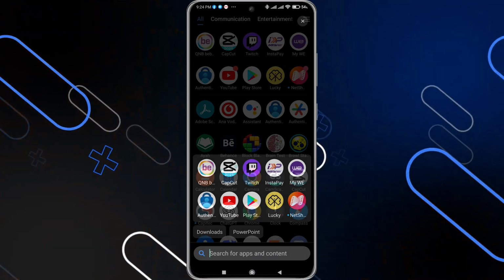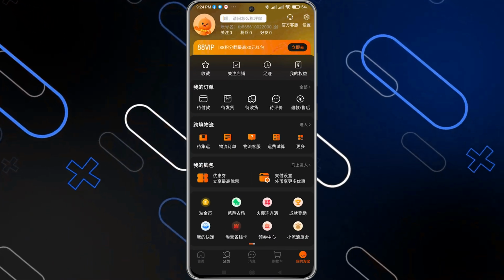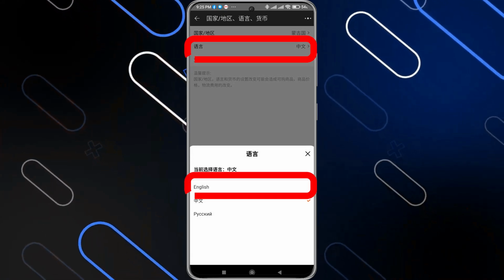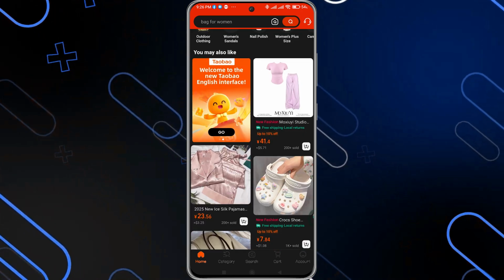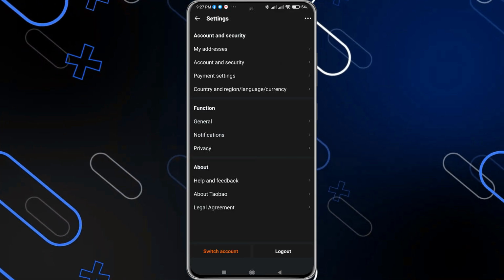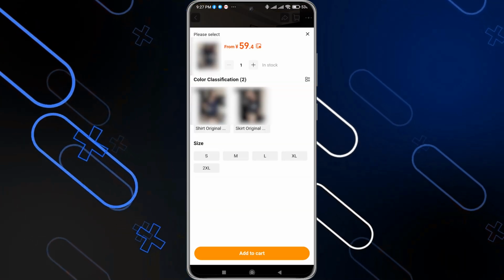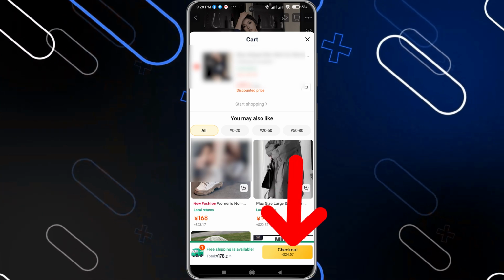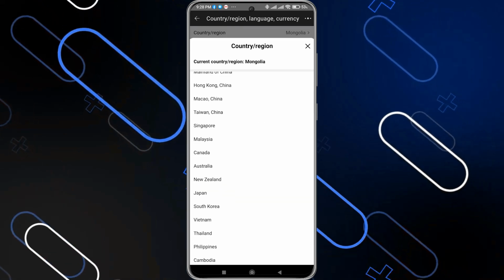How To Use Taobao App (Set To English Version) - Full Guide